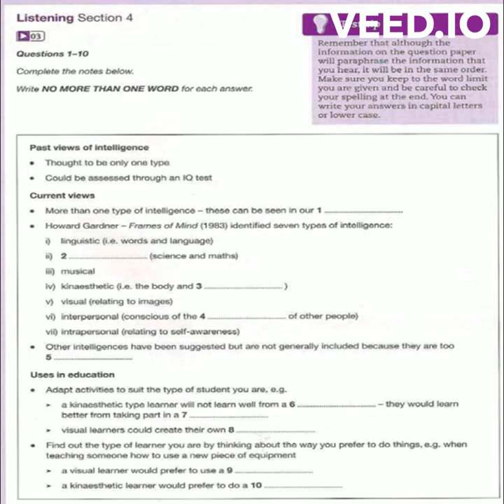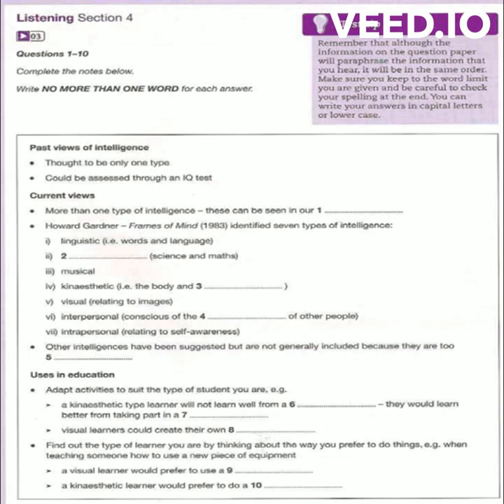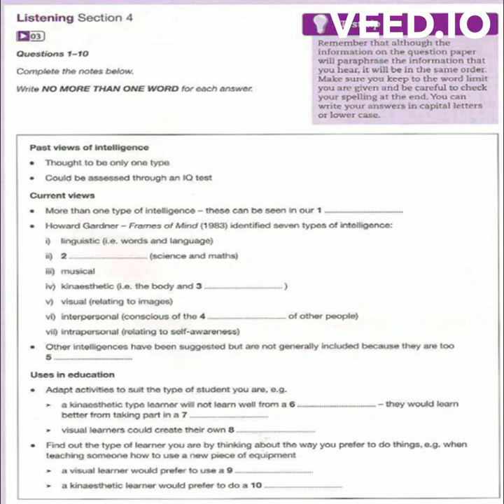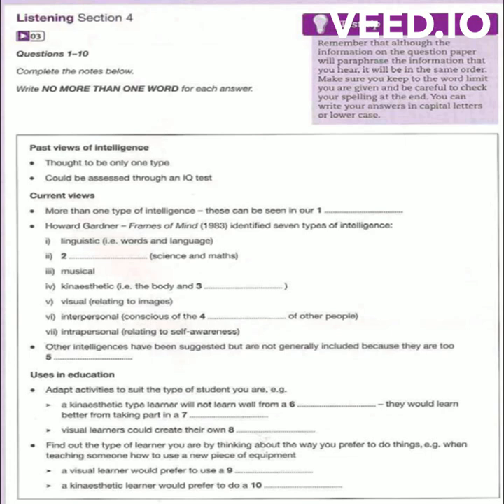Vocabulary for IELTS Advanced 03